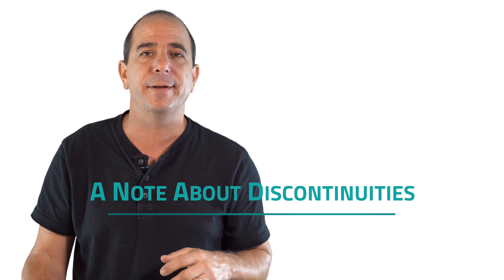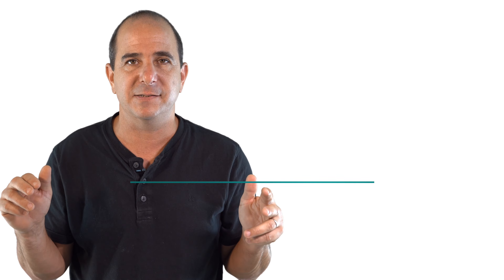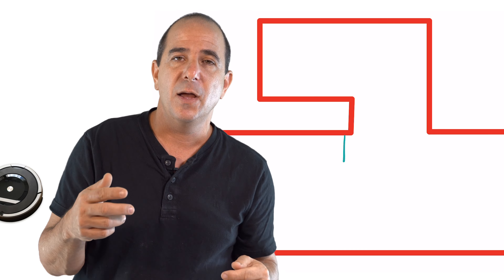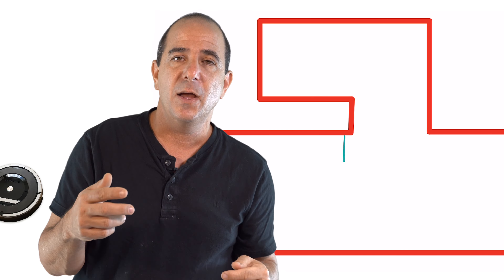A Note About Discontinueties